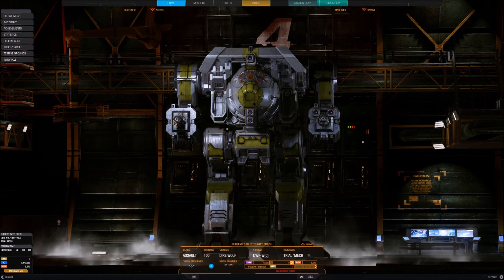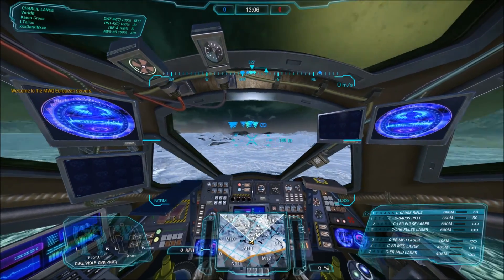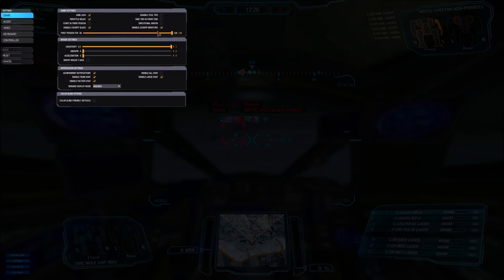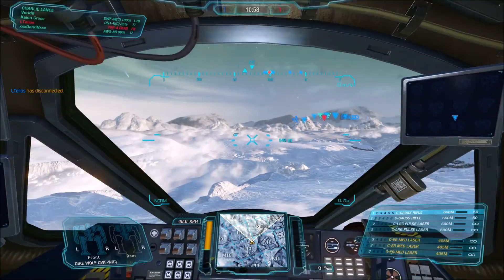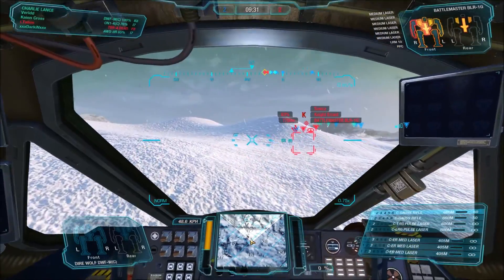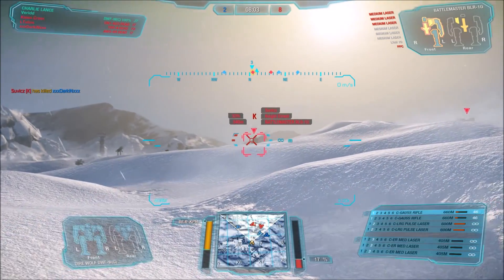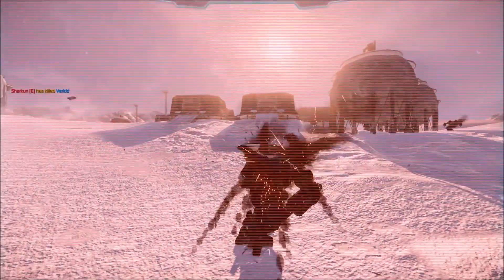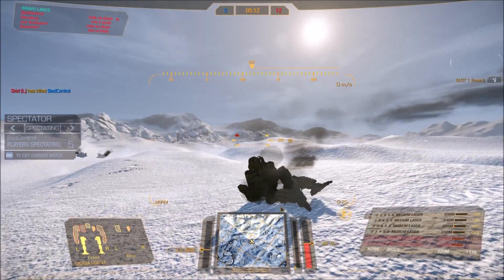MechWarrior Online Gamplay,FOV ajustments, Let's play, Video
Lady's and Gent's welcomme back to TANK's Gaming.

In this video i tray the FOV ajustment and think i have foung my seting with 75 ifen though 90 was sugested to me i will keep traing difrent setings but i think i will stay with 75.